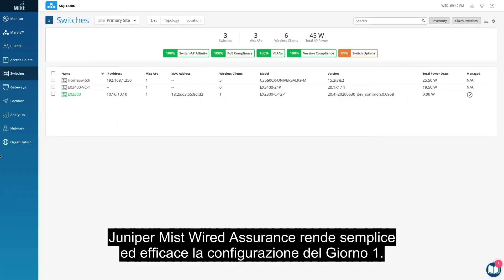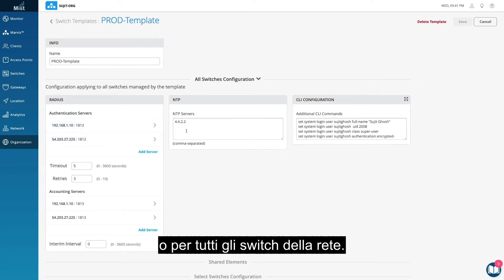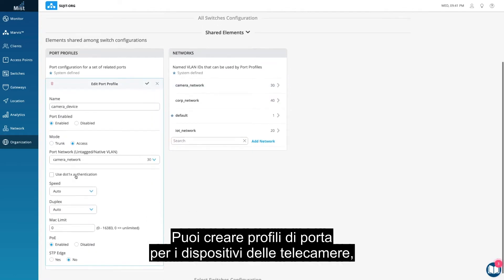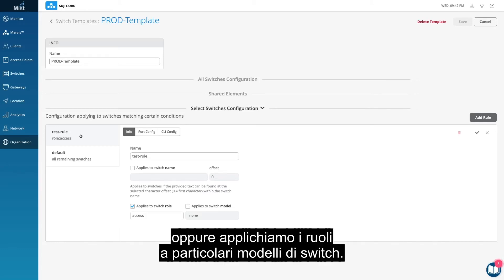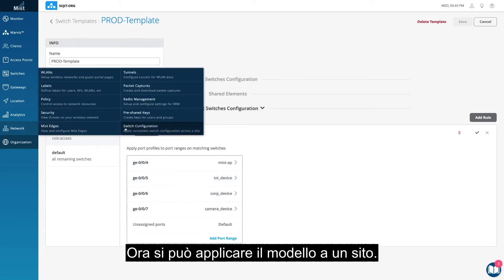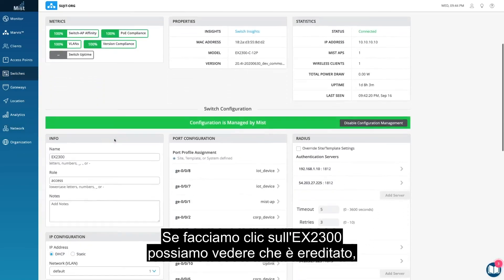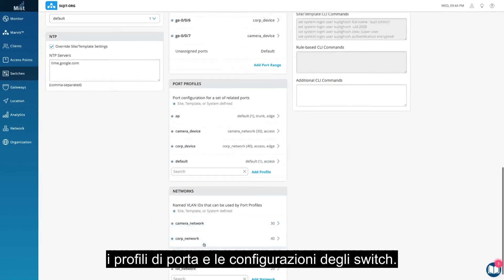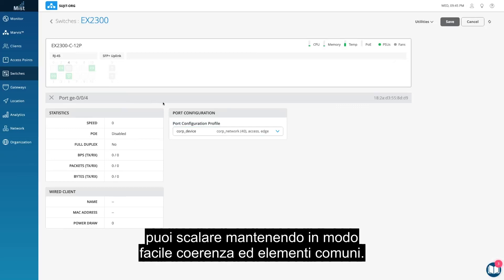6 Wired Assurance - Giorno 1 - Modelli di configurazione (Modelli globali)